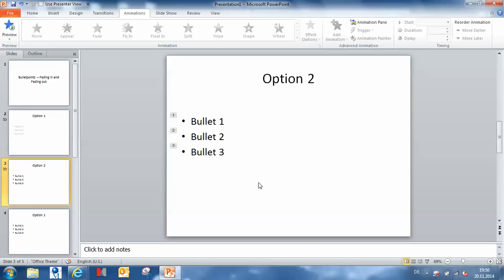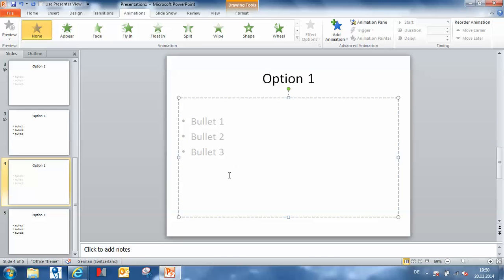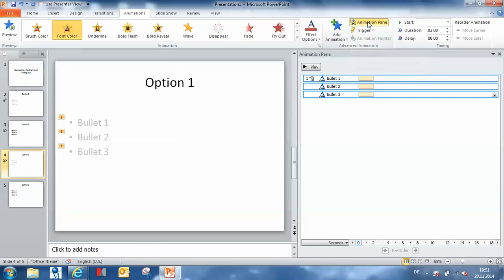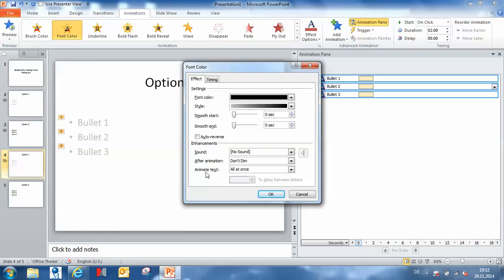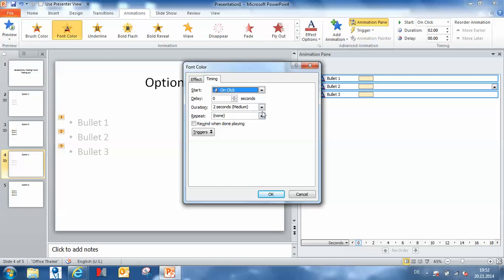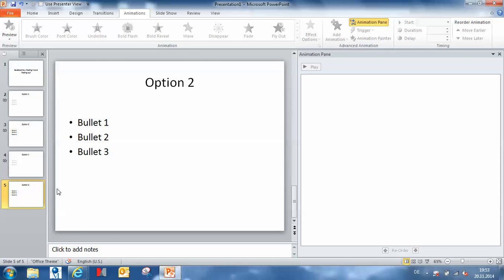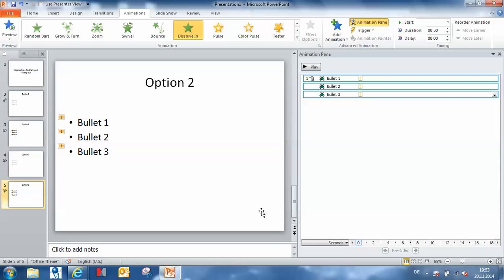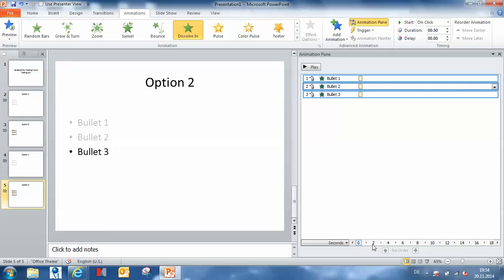Powerpoint - Fading in and out your bulletpoints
This short tutorial shows how you make your bulletpoints in powerpoint fade in and out.